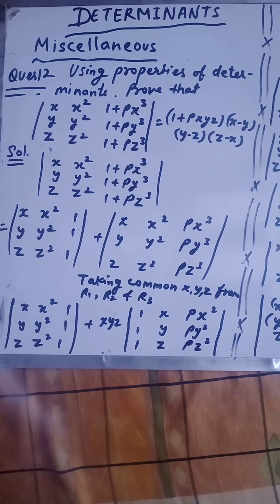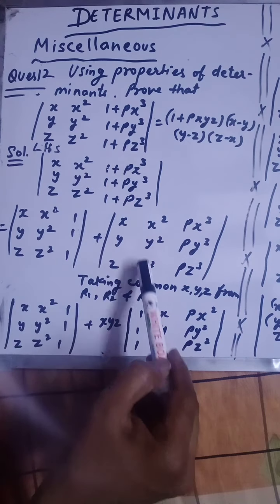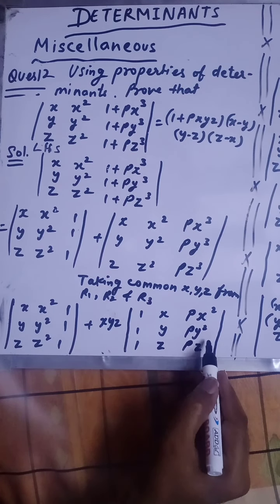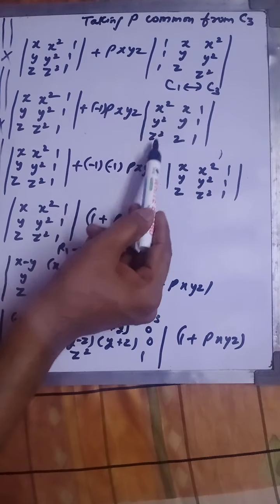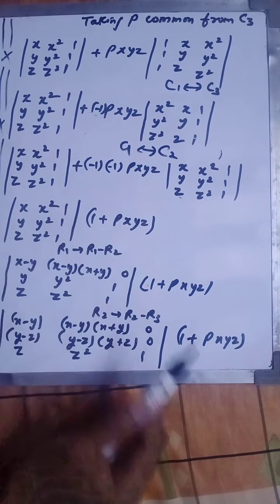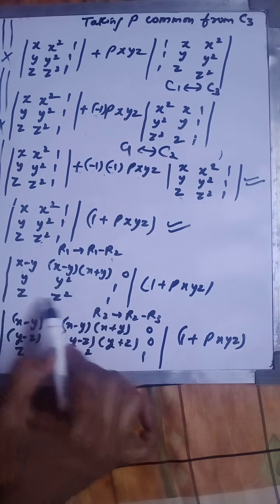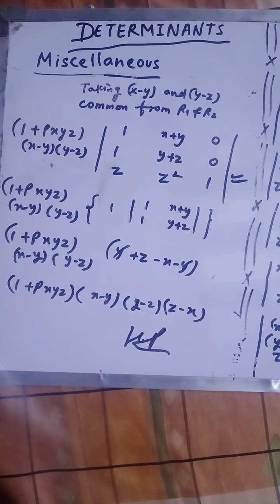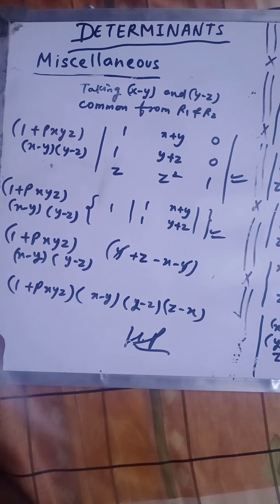May 8, 2020(2)